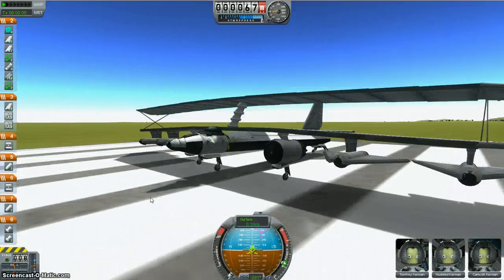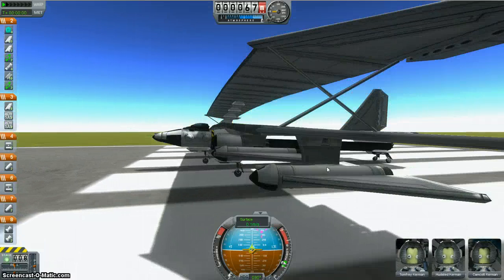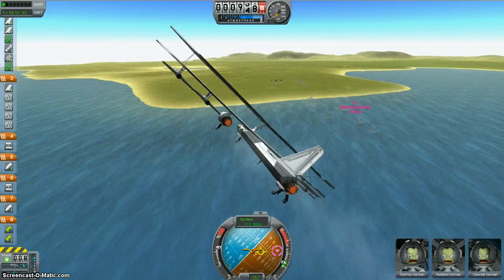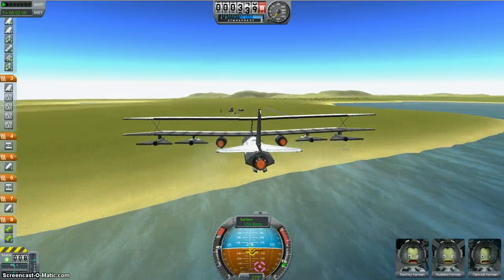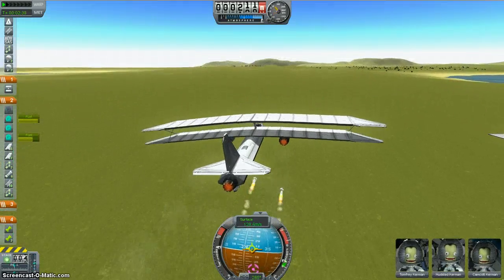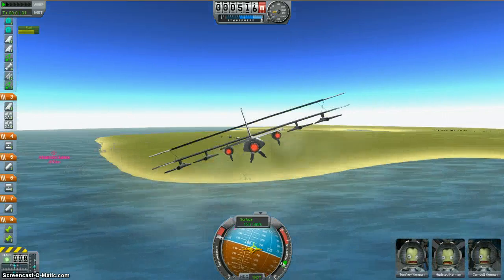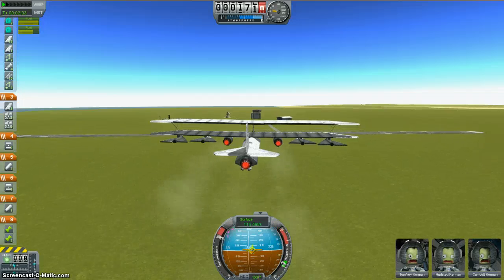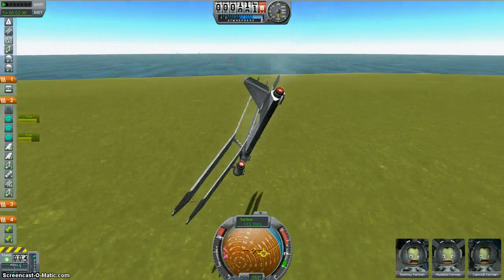Kerbal Space Program Missiles Demo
How to shoot missiles that fly straight in KSP.